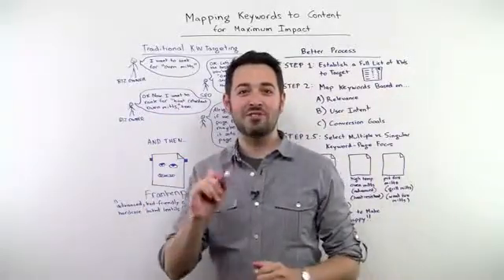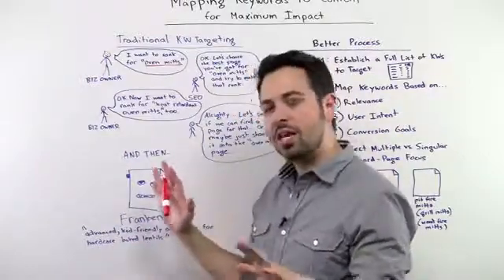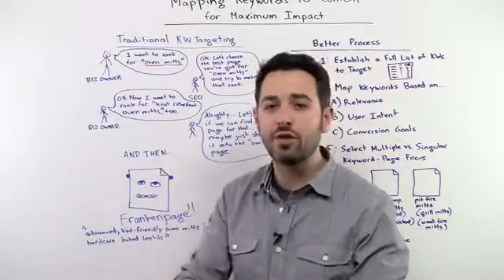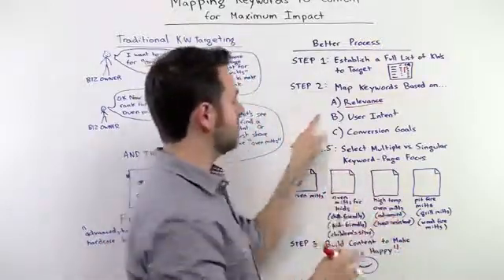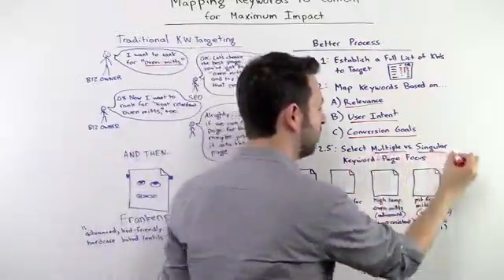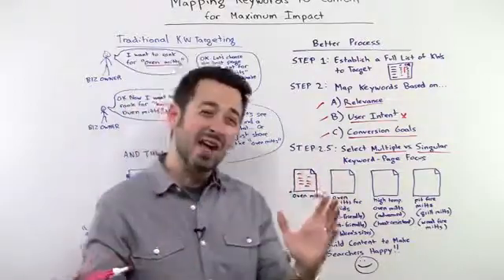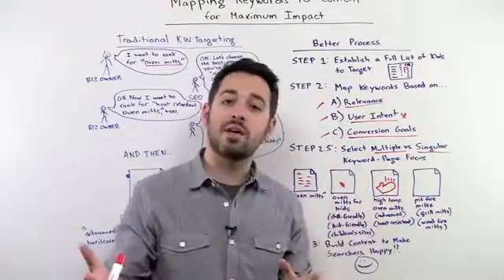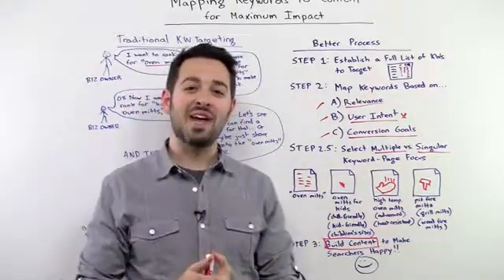SEO TUTORIAL FOR BEGINNER - LECTURE 5 MAPPING KEYWORDS TO CONTENT